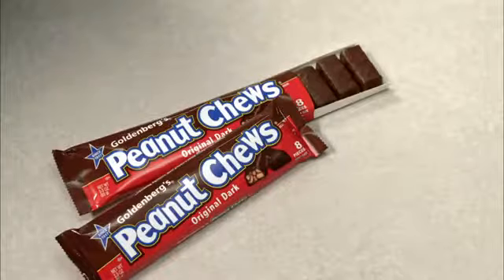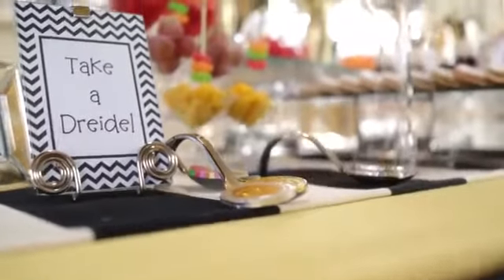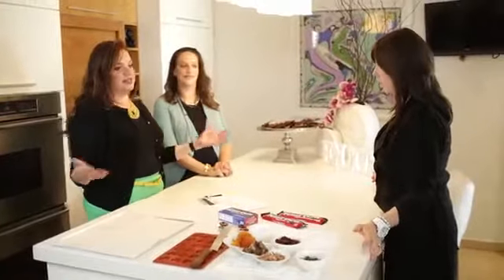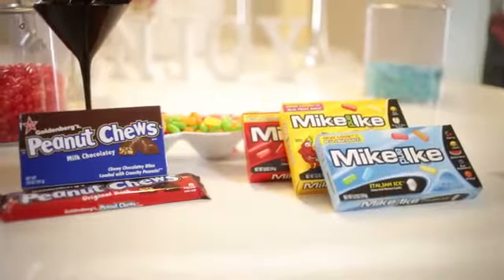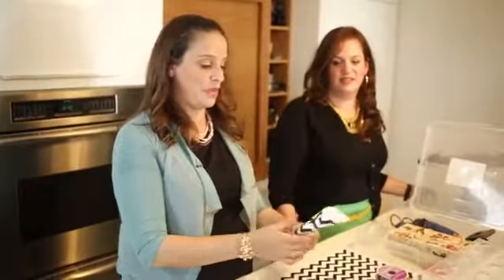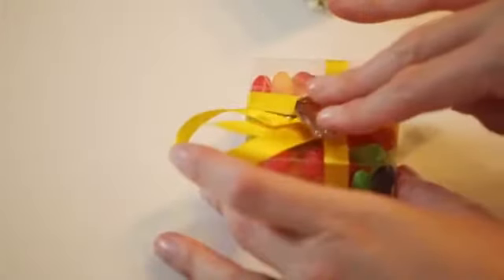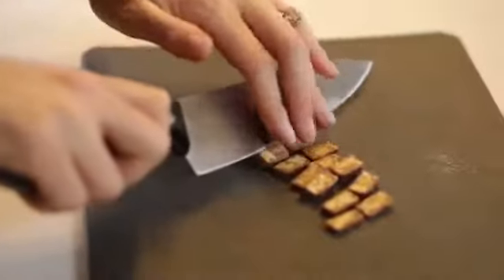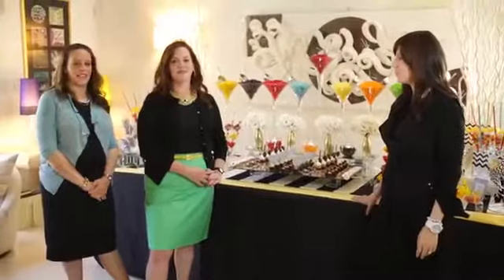November 4, 2018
Video from Eve